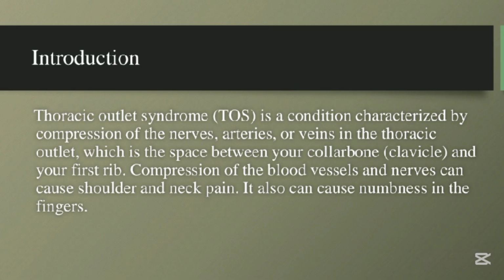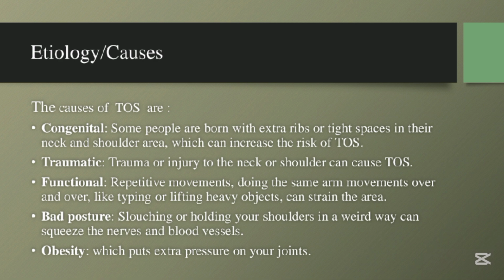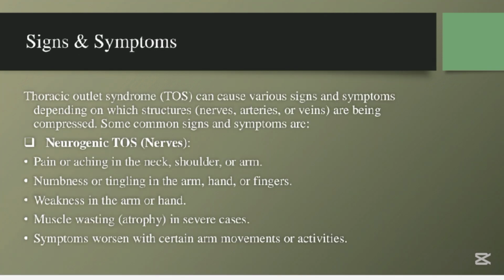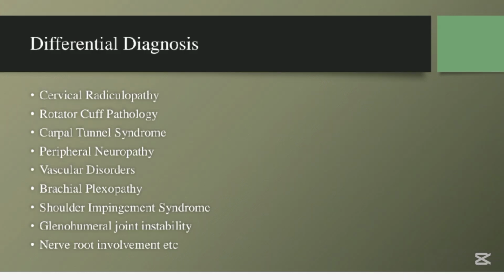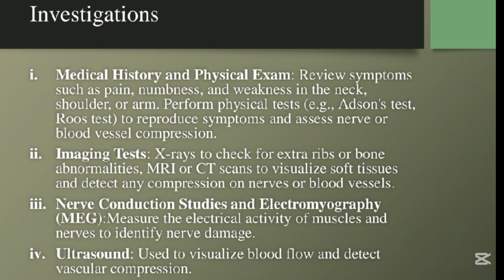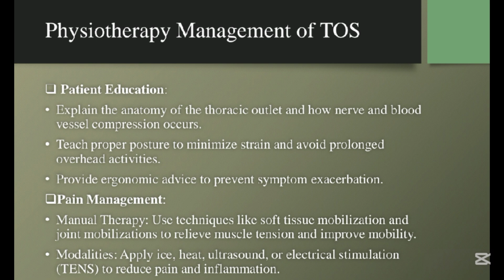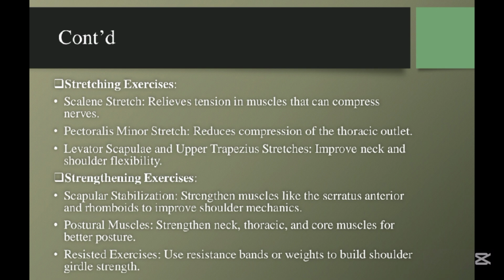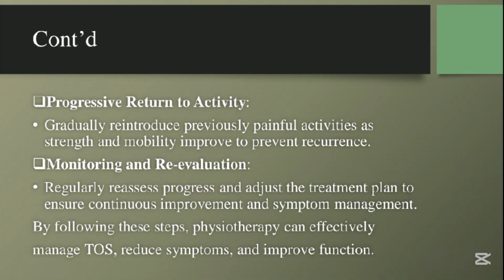Thoracic outlet syndrome|Types |Investigation |Treatment |Management|Amina Ilyas